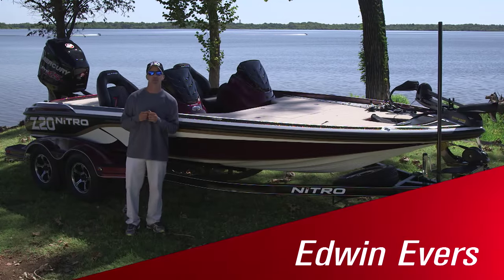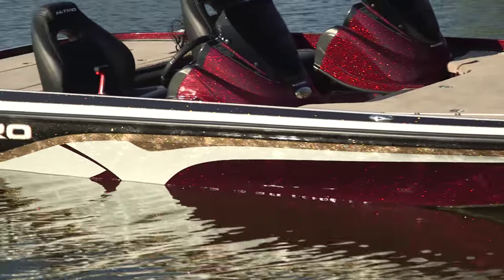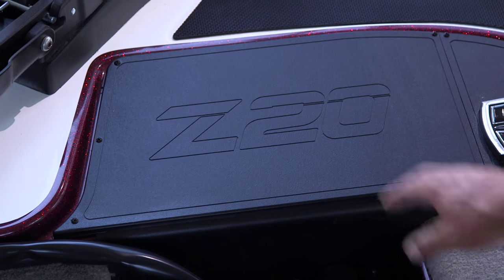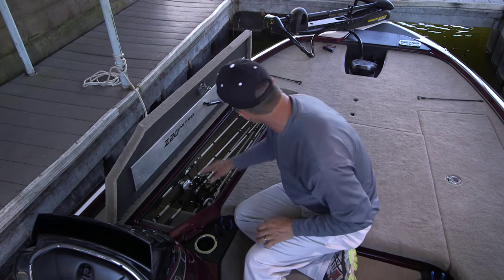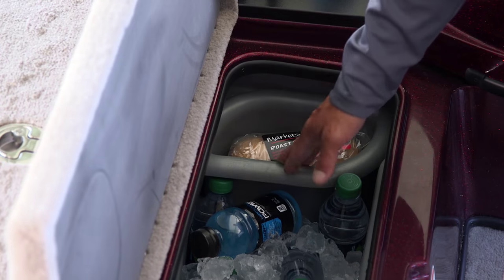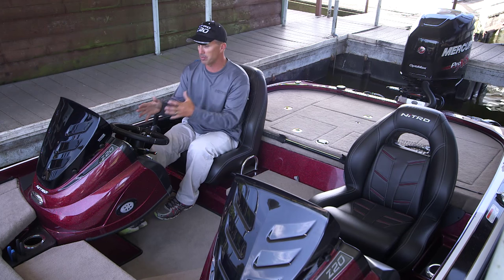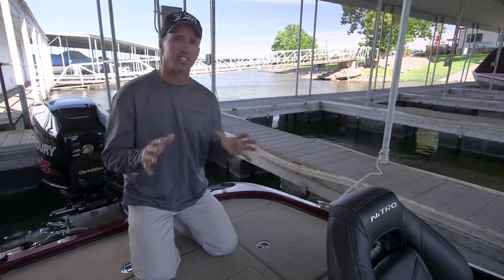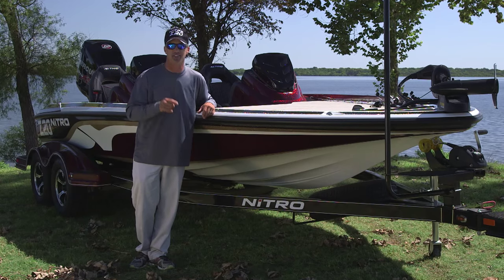NITRO Boats: Z20 Walk Around Review with Edwin Evers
NITRO Pro Team Angler, back-to-back Bassmaster Elite Series Event winner, and 2016 Bassmaster Classic Champion Edwin Evers covers the new NVT Hull design as well as all of the features from bow to stern in his walkthrough review of the 2016 NITRO Z20 Performance Bass Boat.